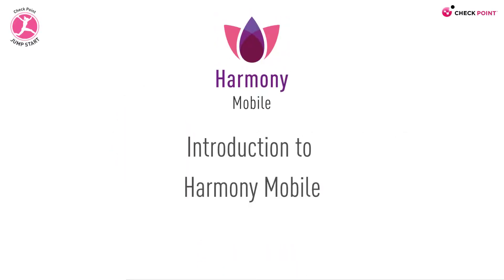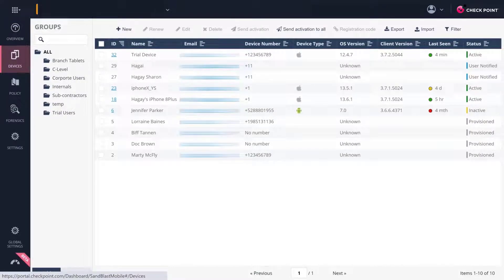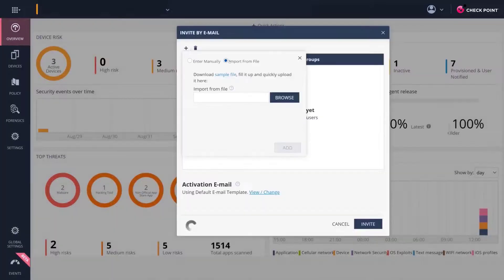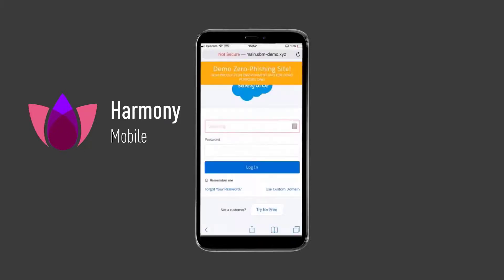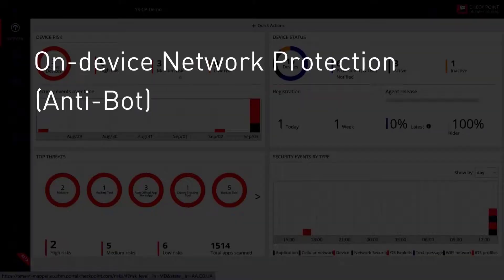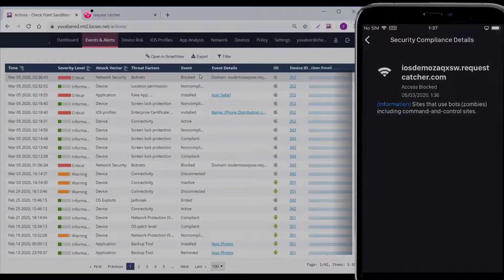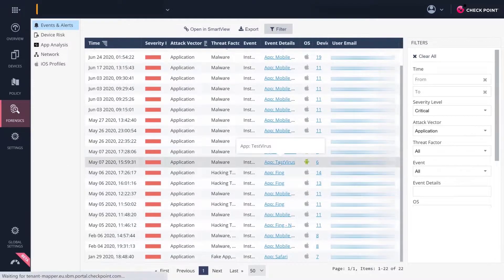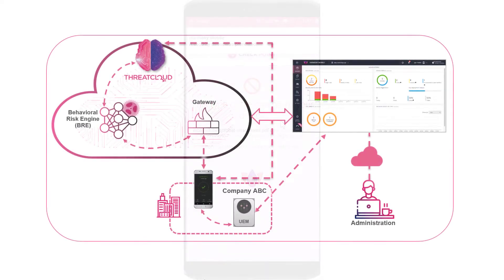Check Point Jump Start: Harmony Mobile – 2-Introduction to Harmony Mobile